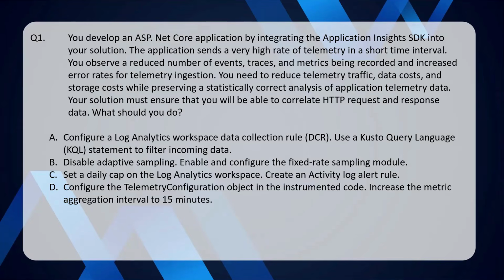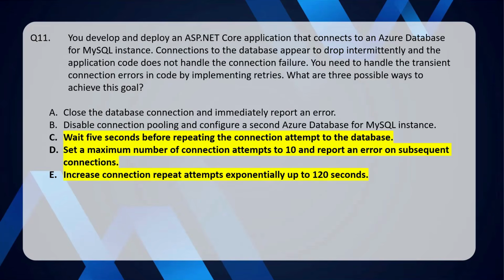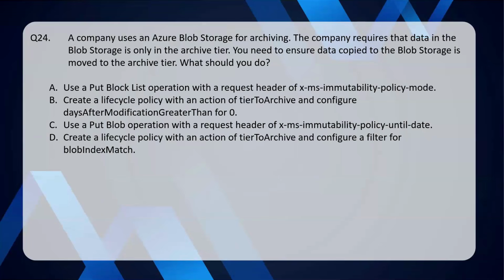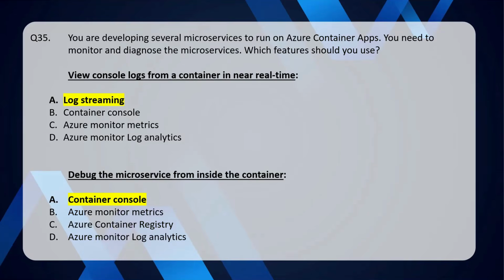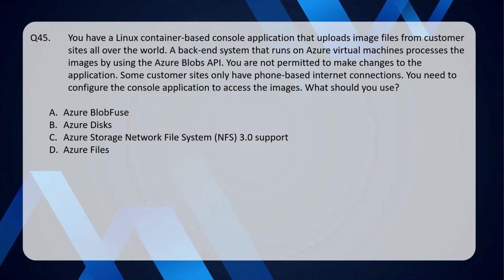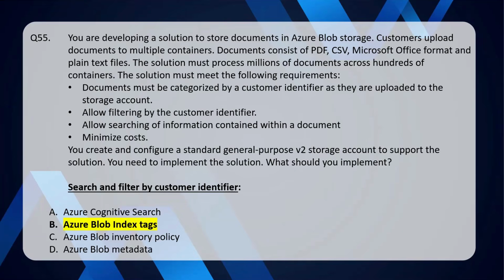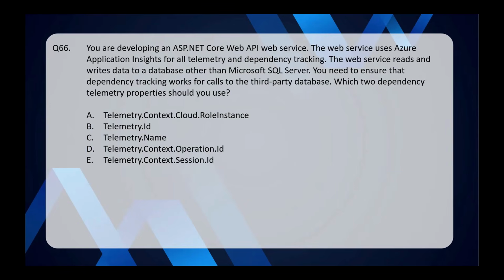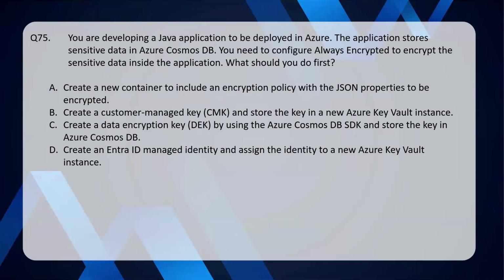EP1 – Weekend Exam Cram: AI-200 | 2026 – Master key Topics with Practice Questions & explanations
In this episode of the "Your Ultimate Guide to AI-200! Practice Questions, Key Concepts & Pro Tips" series, kickstart your Azure AI Cloud Developer journey in 2026 with this all-in-one AI-200 Developer Associate course! Build a solid foundation in Azure development, practice with carefully designed questions, and sharpen the skills required to pass the AI-200 exam with confidence.

🔸 AI-200 exam tips and tricks for first-time test takers
🔸 Your Guide to Passing the AI-200 Microsoft Azure AI Cloud Developer Exam
🔸 Step-by-Step Plan to Master the AI-200 Azure Developer Certification
🔸 Best practices for passing the AI-200 certification exam
🔸 All-in-One Study Resources for the AI-200 Developer Associate Exam
🔸 AI-200 practice questions and answers for exam success
🔸 Common Mistakes to Avoid in the AI-200 Microsoft Azure AI Cloud Developer Exam
🔸 Sample AI-200 exam questions with detailed explanations
🔸 Key Topics to Study for the AI-200 Azure AI Cloud Developer Associate Certification
🔸 Expert Advice for the AI-200 Microsoft Azure AI Cloud Developer Exam
🔸 Comprehensive Study Guide for the AI-200 Microsoft Azure Certification
🔸 Proven Strategies to Achieve Success in the AI-200 Certification
🔸 Effective Ways to Prepare for the AI-200 Exam Using Microsoft Docs
🔸 Important Skills Tested in the AI-200 Microsoft Azure AI Cloud Developer Certification
🔸 Essential Tips to Crack the AI-200 Microsoft Certification Exam